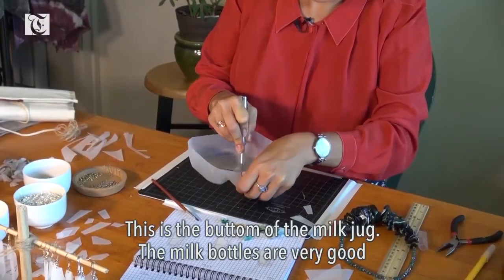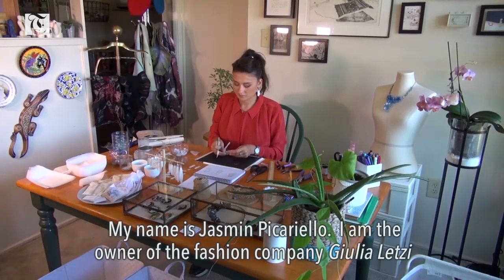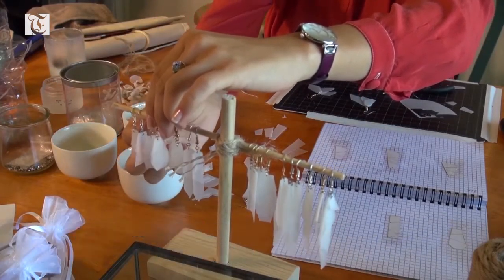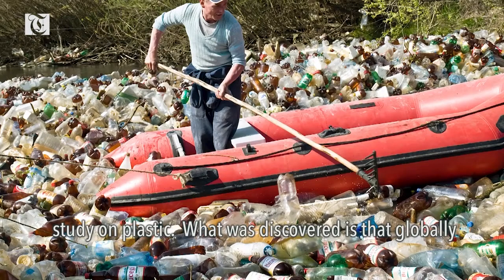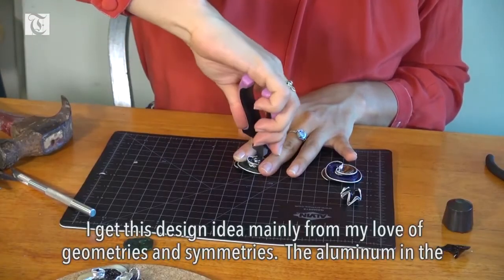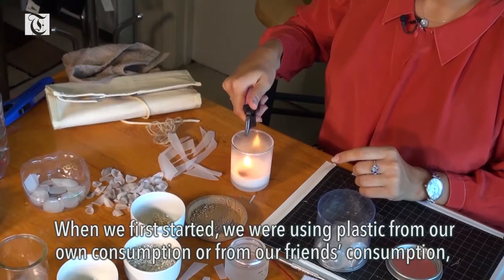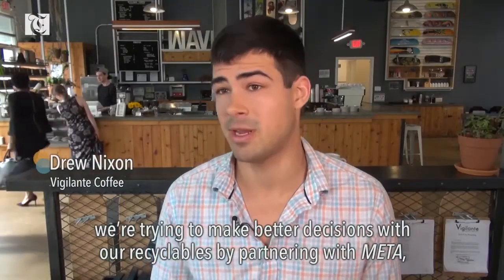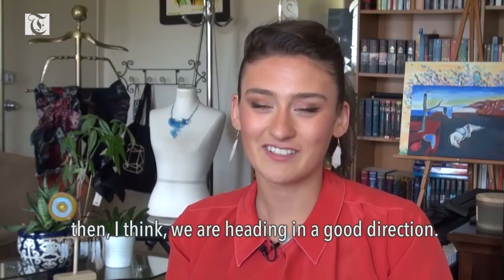Upcycled Jewelry | VOA Connect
We talk to Jasmin Picariello, a designer who transforms plastic and aluminum into jewelry. She and her mom started Giulia Letzi, an online store that sells her jewelry along with her mom’s handmade Italian scarves. She is also the founder of Project META, where she collects plastic and aluminum from her local community and businesses to reduce landfill waste.